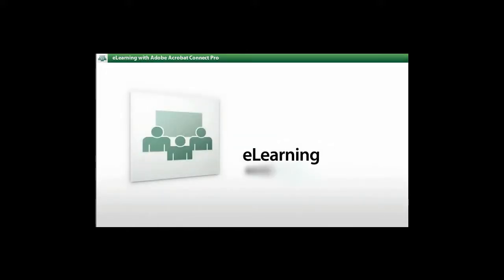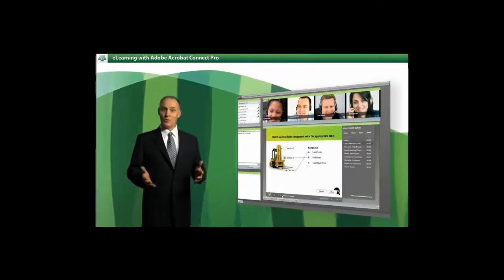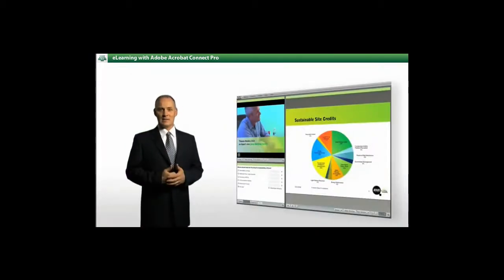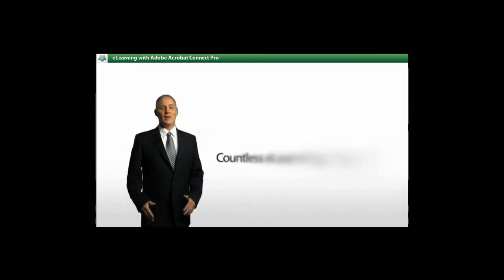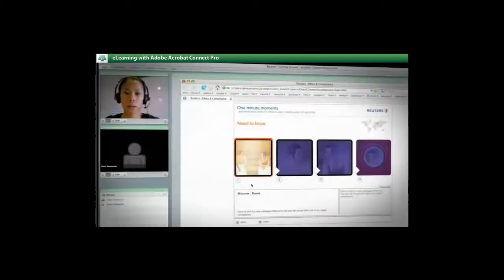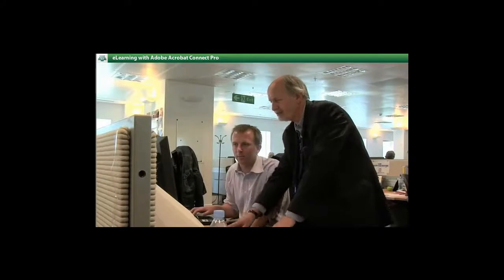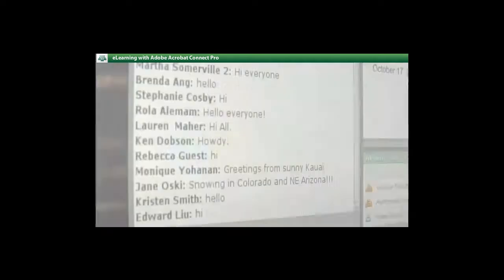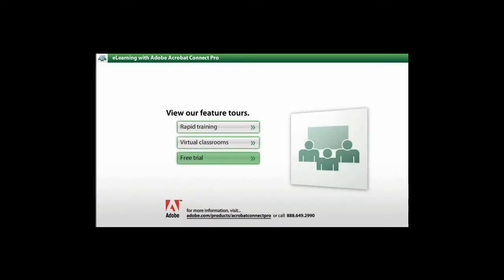Elearninig with Reach's Adobe Connect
Learn how yor company can implamnet your Elearning plan using Adobe Connect Pro through Reach Conferencing, a registered dealer of Adobe Connect.